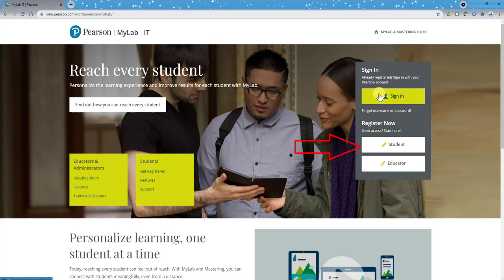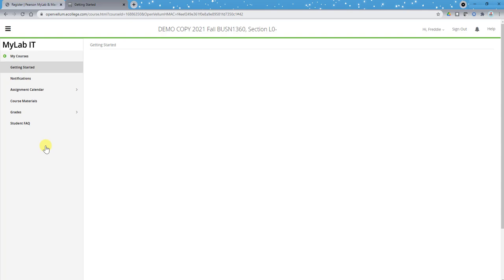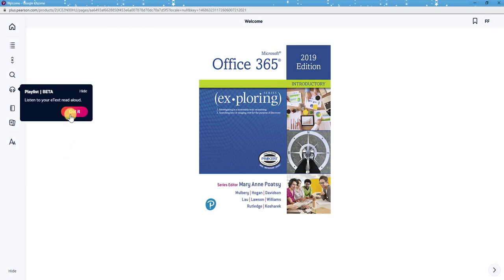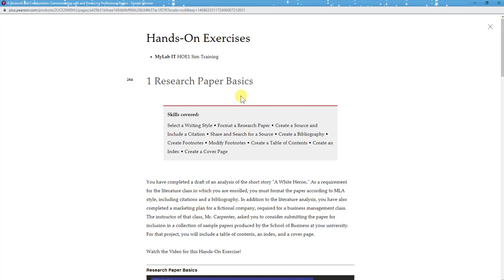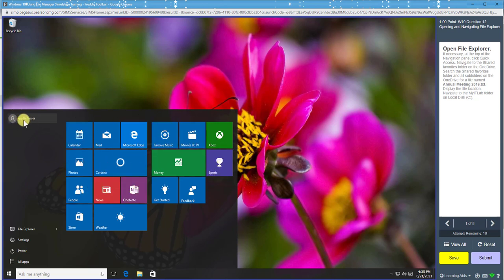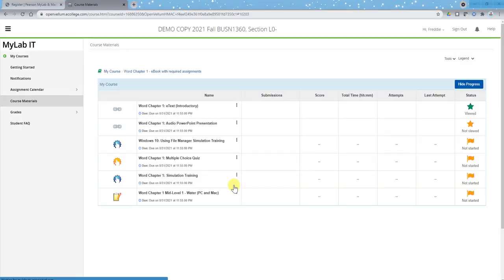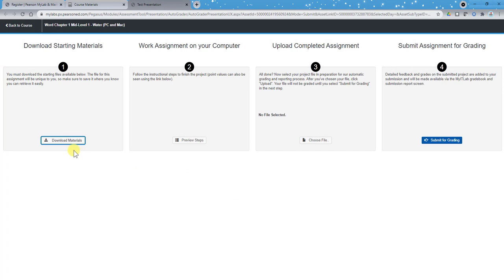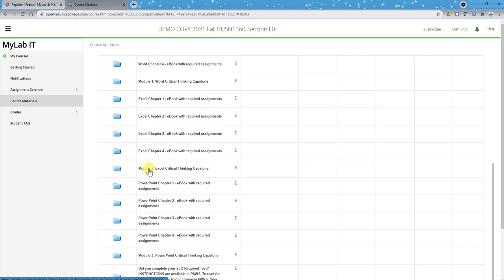MyITLab - Registering and Getting Started for BUSN1360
The eBook and other rich resources are introduced.  Plus, the assignments are shown and quickly introduced.

Table of Contents:

00:00 - Introduction
07:44 - Your eBook
13:43 - Simulations - Briefly
15:54 - Simulation Learning Aids - Briefly
18:01 - Grader Projects - Briefly
22:53 - Module Grader and Quiz - Briefly